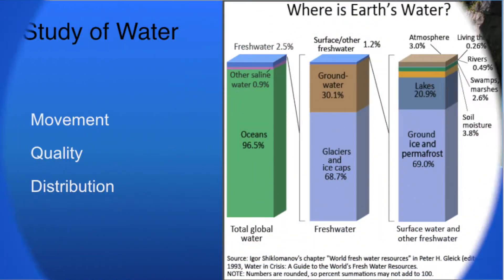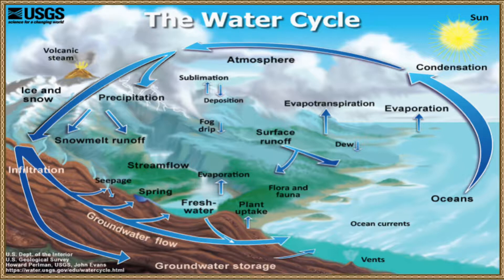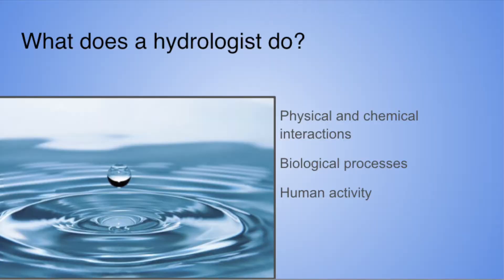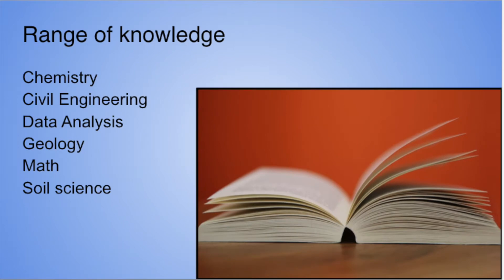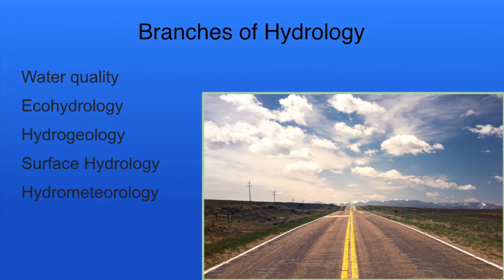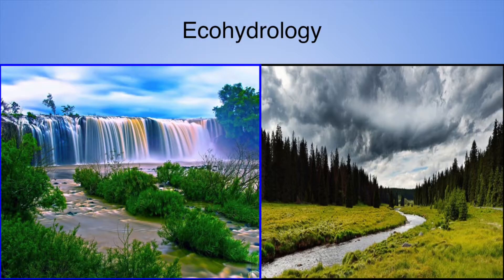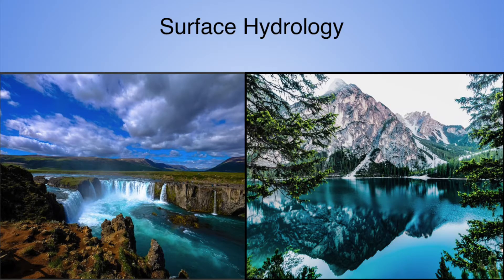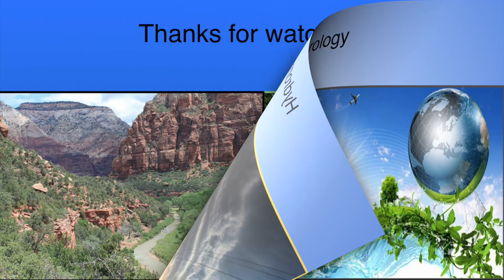what is hydrology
This is a basic overview of hydrology and some of the major topics in this field.